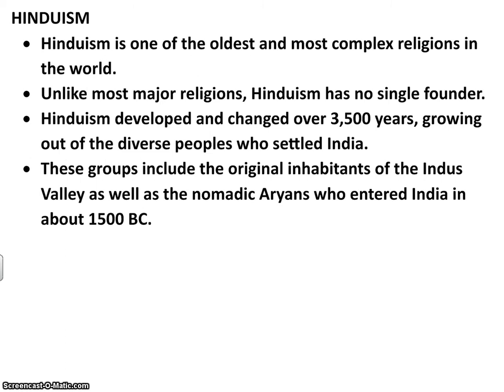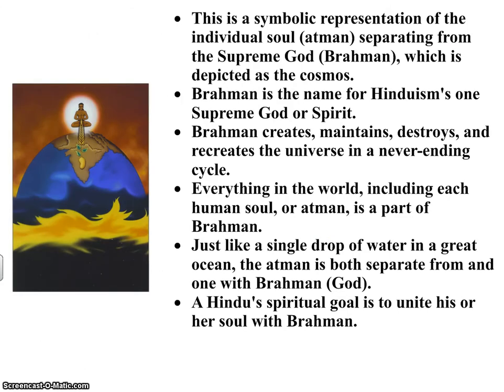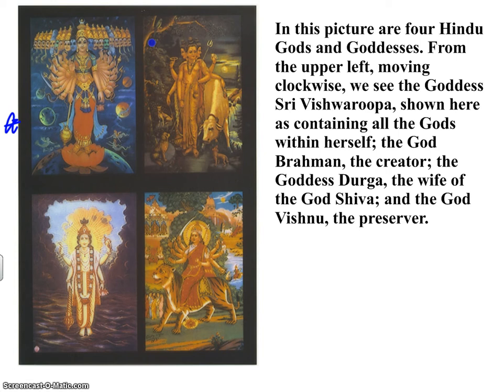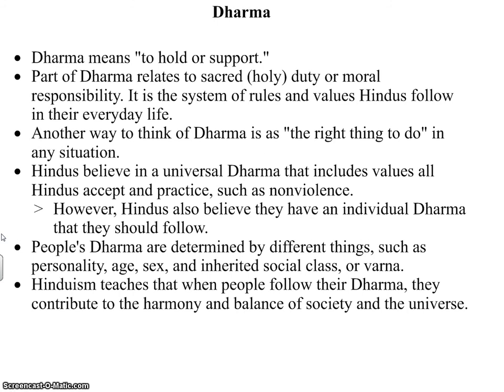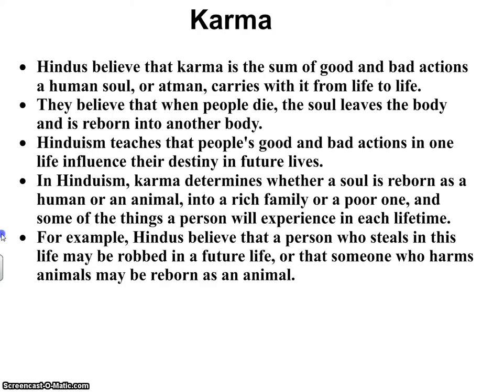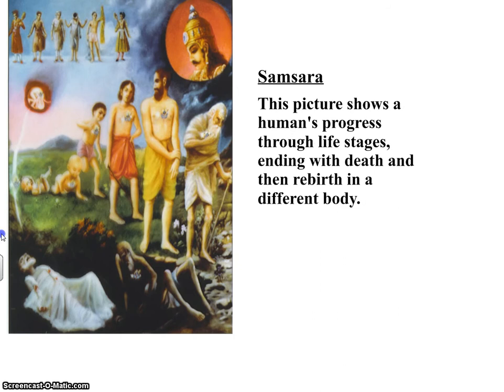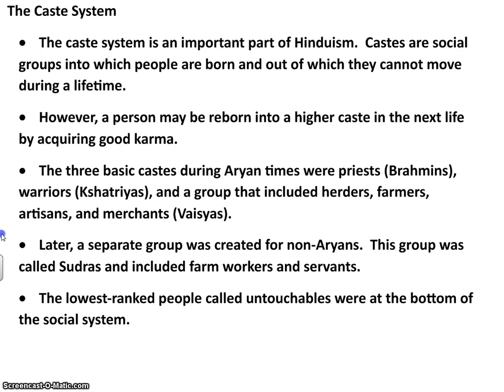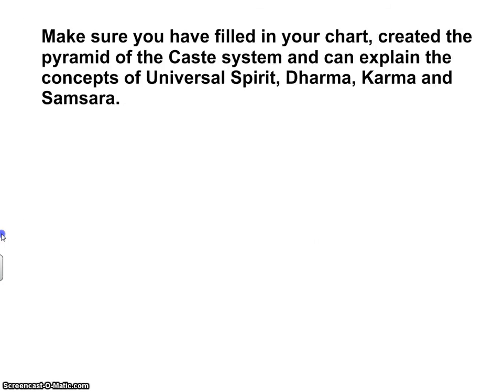Hinduism video notes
Class notes on Hindu beliefs